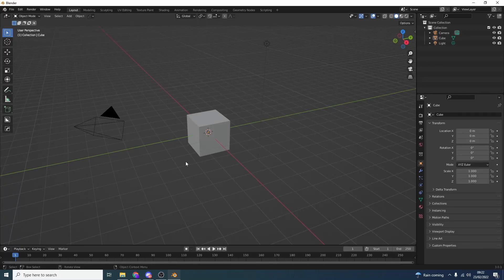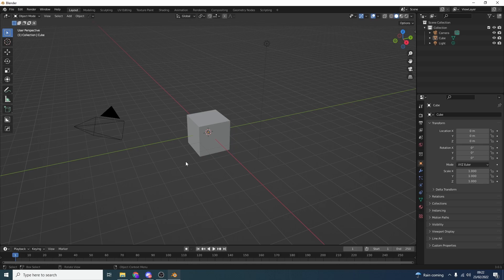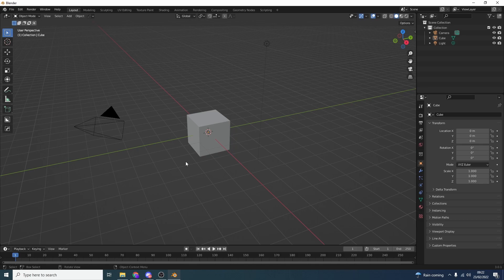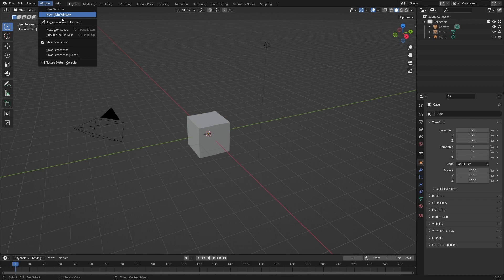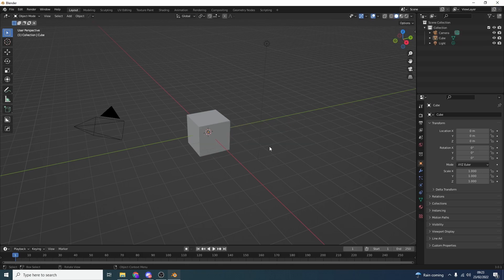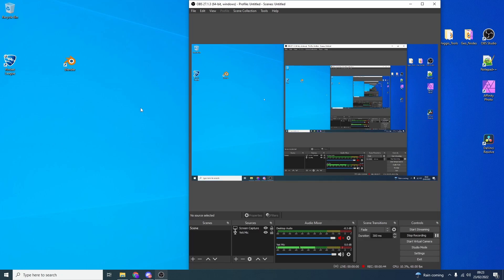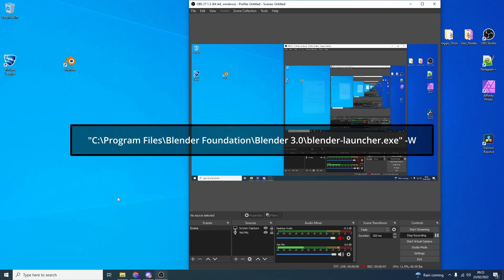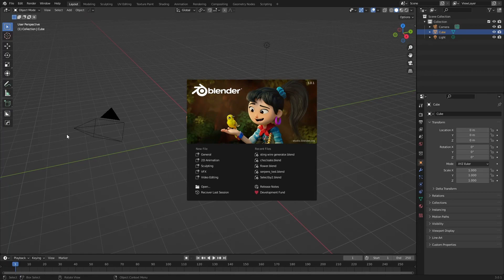Start Blender in Full Screen mode -W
Sorry for the low production value, but this is a quick way to start Blender in fullscreen mode. use the command -W